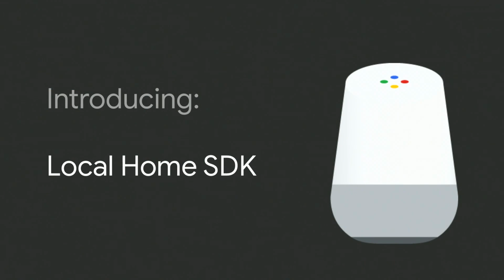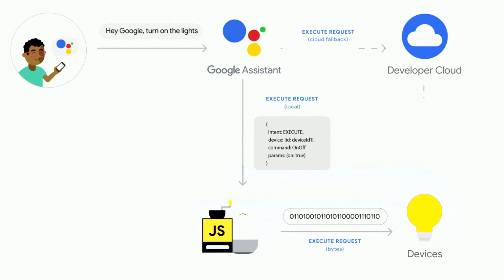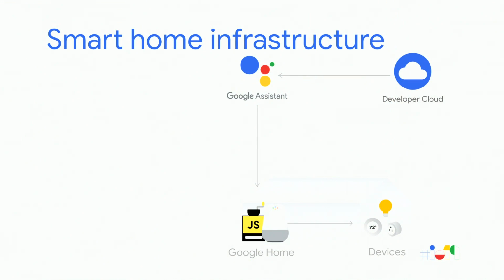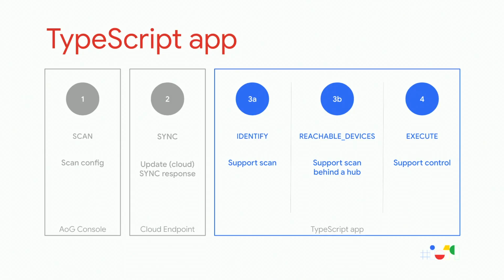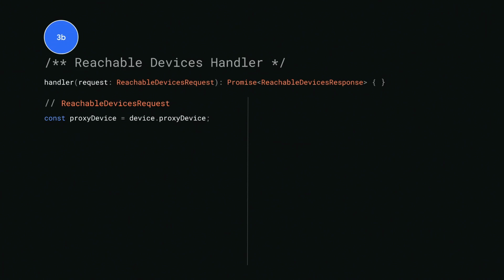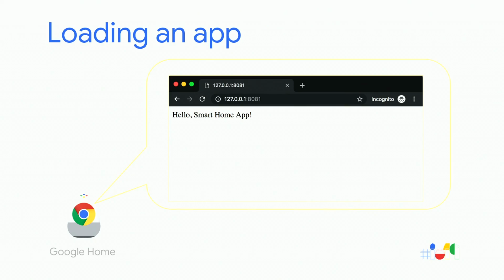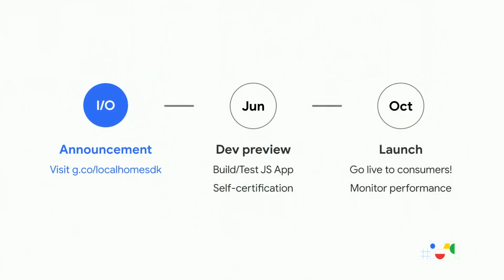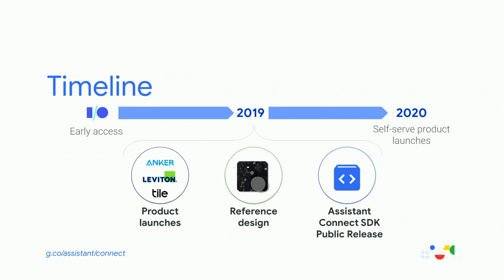Local Technologies for the Smart Home (Google I/O'19)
Local, on-device technologies enhance the current smart home API by reducing latency, increasing reliability, and enabling new features like seamless setup of smart devices. This talk will dive deep into a new SDK that enables developers to locally communicate with and control their smart devices, along with providing a preview of what’s to come.

Speaker(s): Carl Vogel, Manit Limlamai, Gaurav Nolkha

T38F64 event: Google I/O 2019; re_ty: Publish; product: Actions On Google - Smart Home; fullname: Carl Vogel,Manit Limlamai;